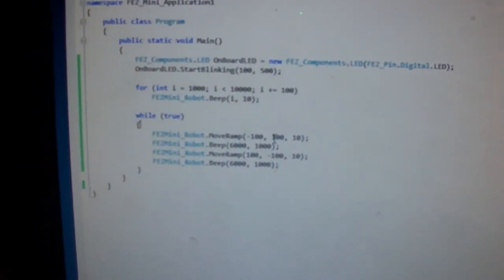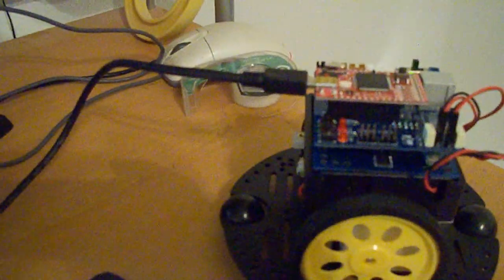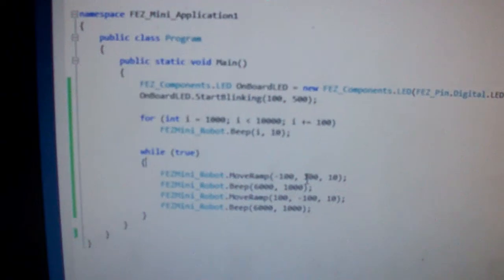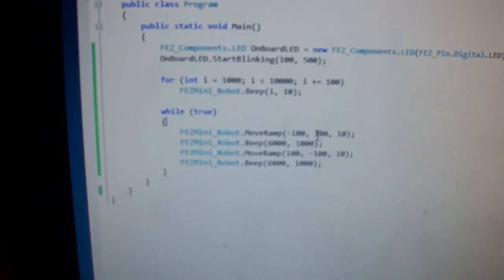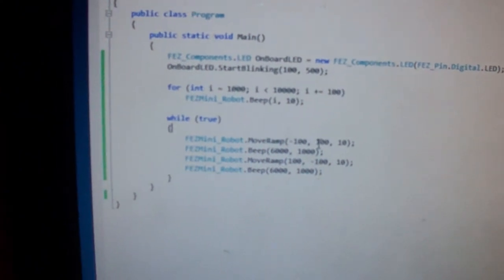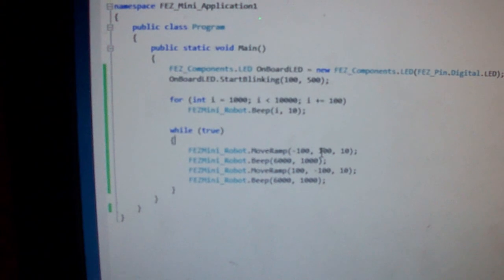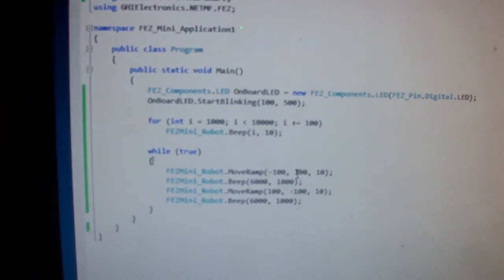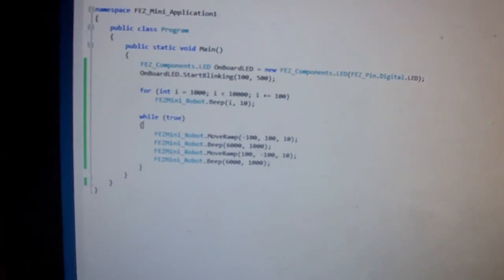First Demo With The FEZ Robot Kit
I am building a remotely controlled robot.  This is my first attempt at making the robot do something.  The board and the kit are from GHI Electronics.  The robot basically blinks, beeps and moves a lot.